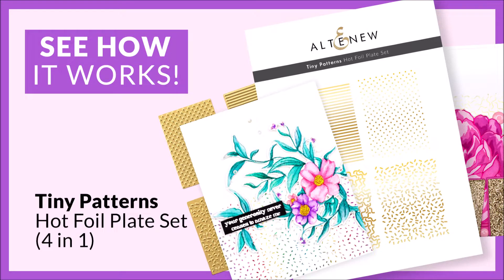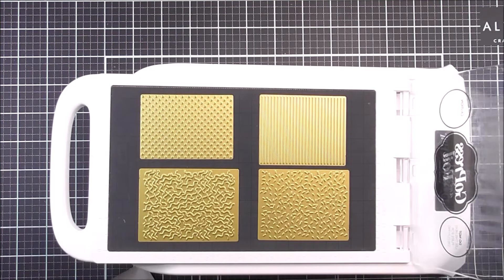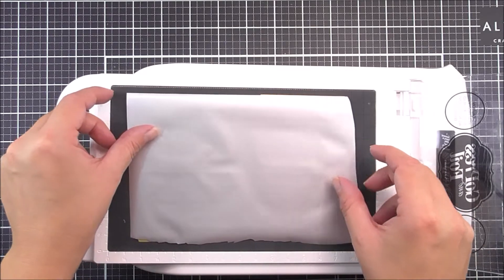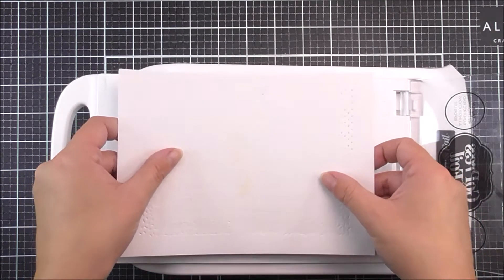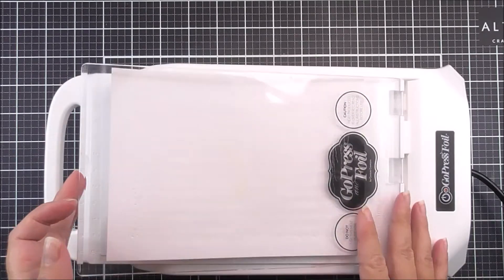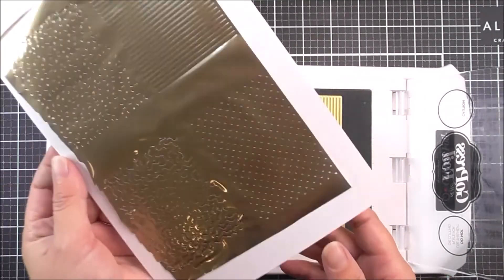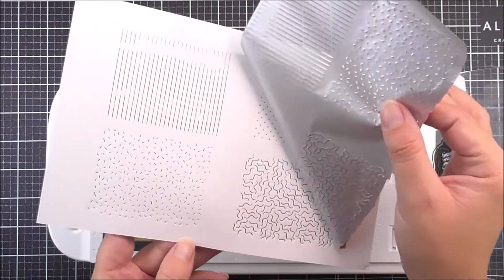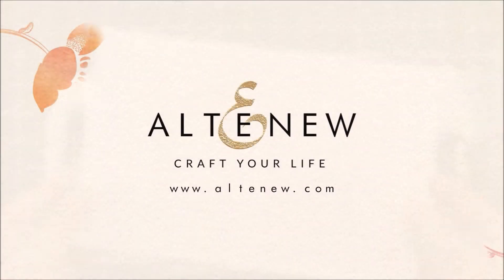How to Use Tiny Patterns Hot Foil Plate for DIY Cardmaking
Are you a lover of cute things? try Tiny Patterns Hot Foil Plate

This set includes four small patterns that you can foil as an accent on your project, repeat to cover a large background, or add interest to die-cut images. These designs look particularly stunning with tone-on-tone foiling for a subtle effect!

These designs look especially stunning with tone-on-tone foiling for a subtle effect. Mix and match different designs, add interest to your layering dies and have fun creating unique handmade cards that will wow your friends and family.